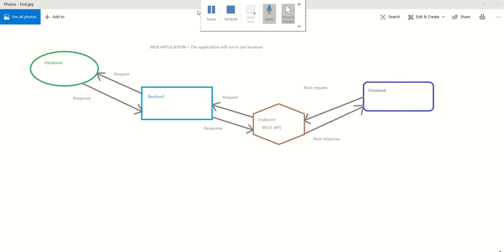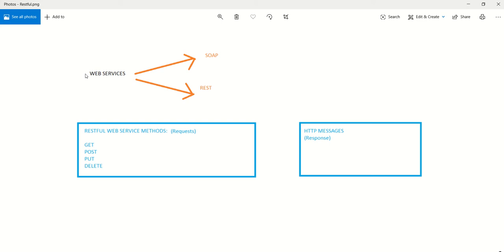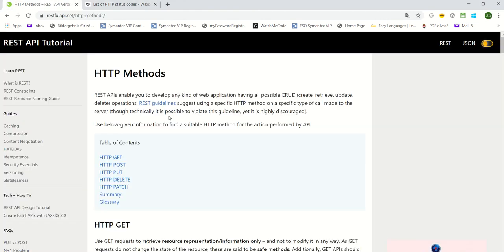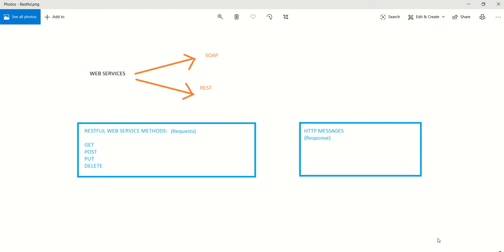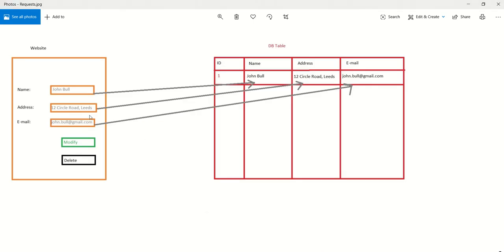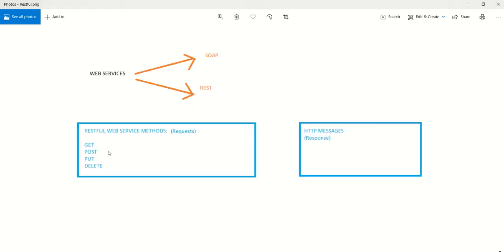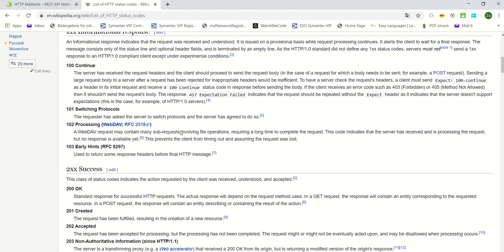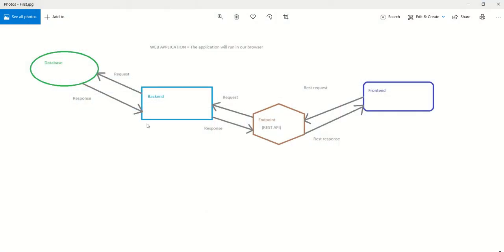Endpoint Lesson 4